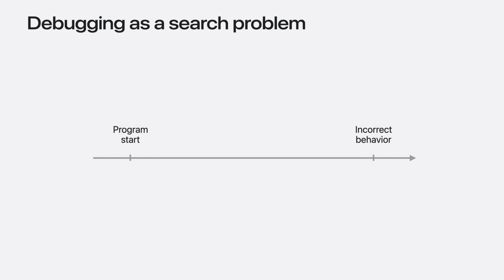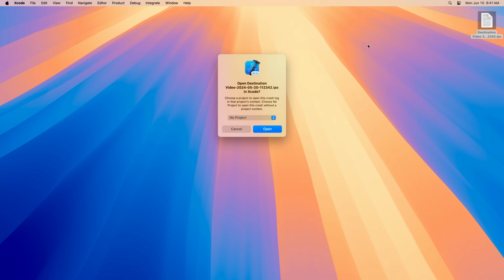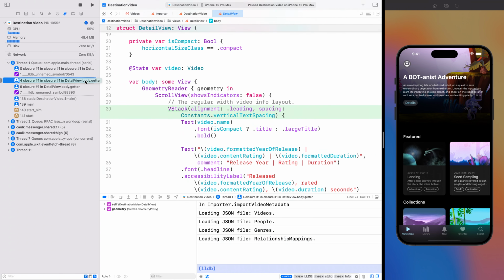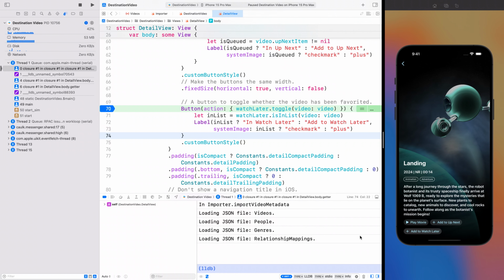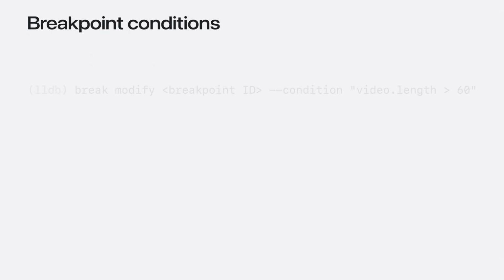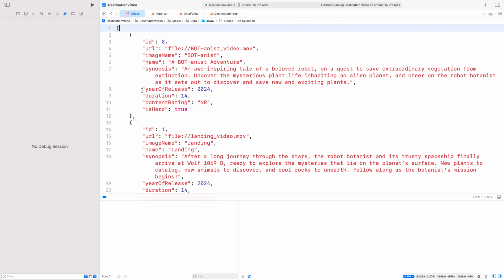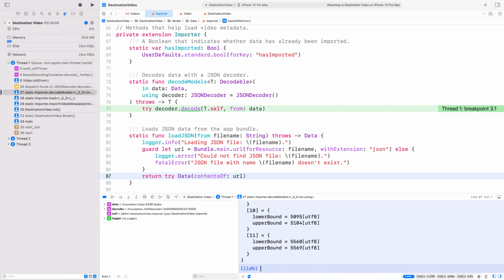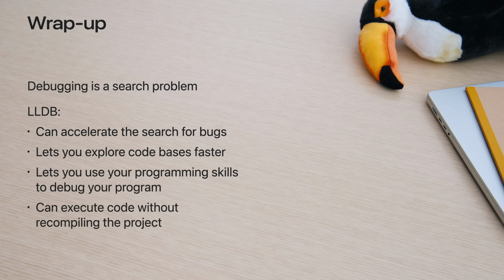WWDC24: Run, Break, Inspect: Explore effective debugging in LLDB | Apple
Learn how to use LLDB to explore and debug codebases. We'll show you how to make the most of crashlogs and backtraces, and how to supercharge breakpoints with actions and complex stop conditions. We'll also explore how the "p" command and the latest features in Swift 6 can enhance your debugging experience.

00:00 - Introduction
00:42 - Agenda
01:15 - Debugging as a search problem
04:07 - Crashlogs & starting the program
07:27 - Breakpoints
12:10 - Breakpoint actions
15:27 - Help command
16:05 - High-firing breakpoints
19:24 - The p command
25:39 - @DebugDescription macro
27:50 - Wrap-up